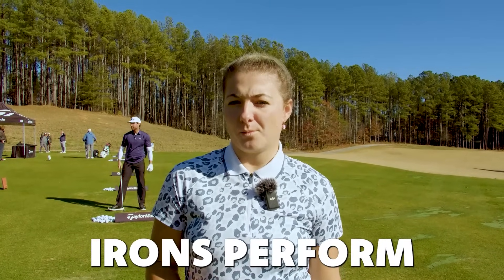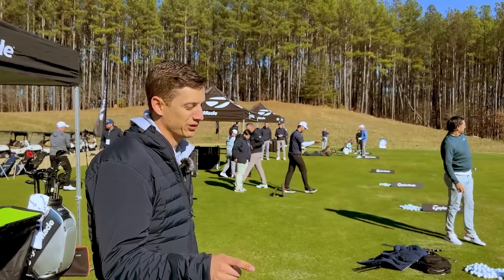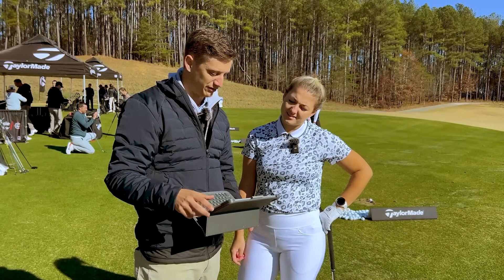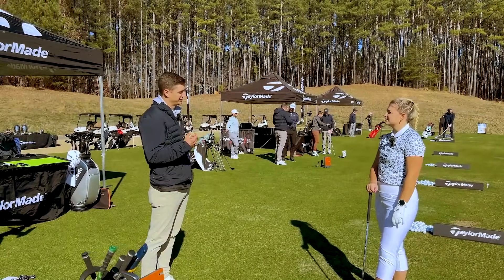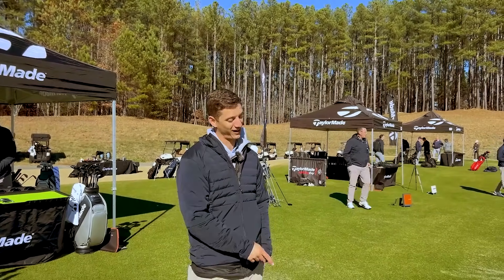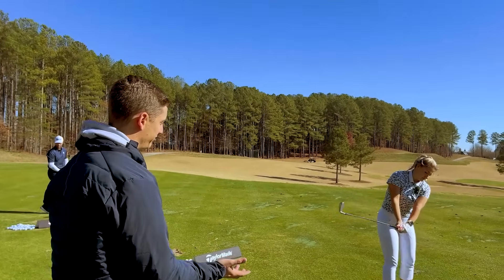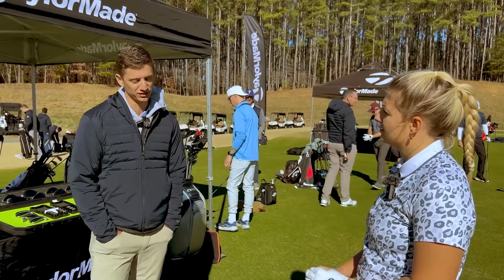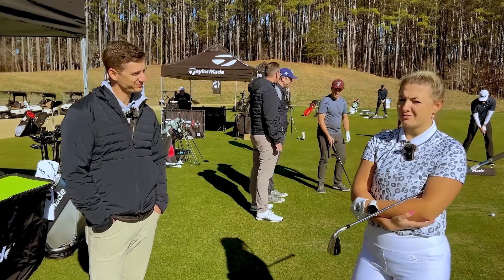The LONGEST Irons of 2024? TaylorMade Qi Iron Review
TaylorMade is back with some brand new game improvement irons for 2024, with new technology offering longer and straighter shots.

In this video, I meet up with TaylorMade Custom Fitter Landon Easler to look at the new TaylorMade Qi irons, have a fitting and see if they could realistically go in my bag. I also look at how much further they go compared to my TaylorMade P7MCs and P770s.

Watch the full video to see if these could be going in my bag for the 2024 season and find out what I think of the brand new TaylorMade Qi irons.